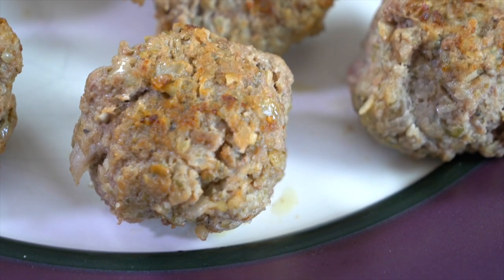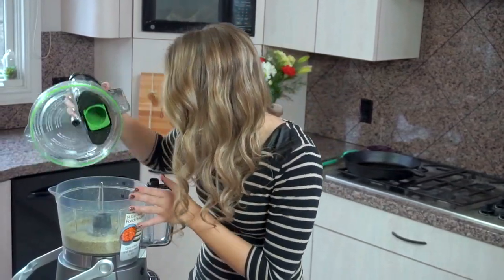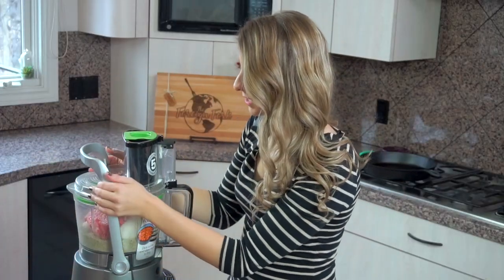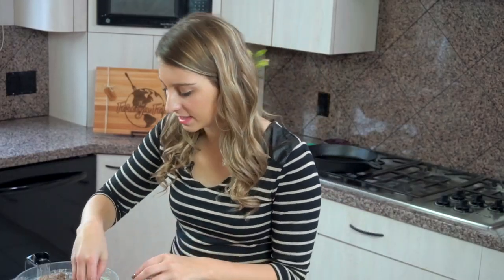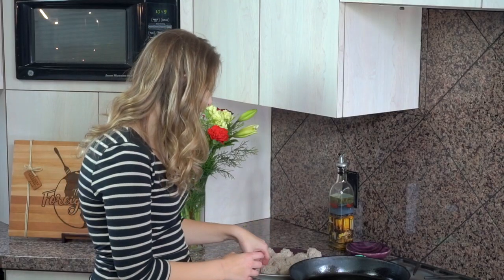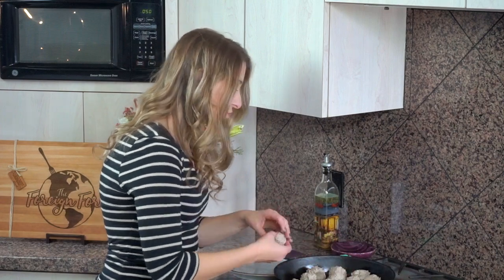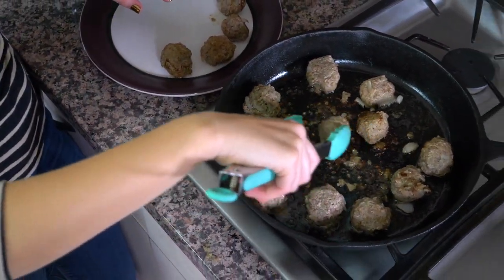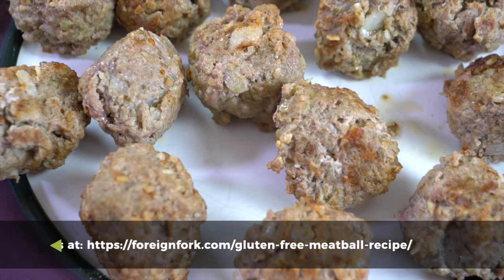Gluten Free Meatballs (Recipe from Central African Republic)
These Gluten Free Meatballs, called Kanda from Central African Republic, are fun because they're made with a special, secret ingredient... Pumpkin Seeds!

These are best served alone with meat sauce or on gluten free pasta! Of course, if you are not gluten free (like myself) you will enjoy them as well! Keep watching for a great way to bring culture to your kitchen in the form of everyday foods.

0:00 - Introduction
0:28 - Making Pumpkin Seed Flour
0:59 - Making the Meatball Mixture
2:07 - Forming Meatballs
2:24 - Fun Fact about Kanda
2:47 - Cooking the Meatballs
4:45 - Fun Fact about Central African Republic
4:51 - Taste Test